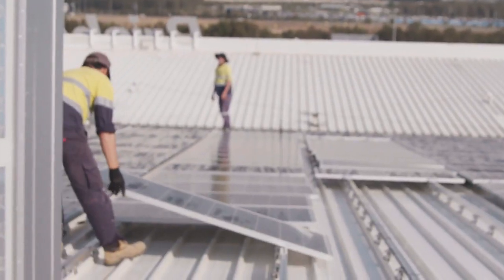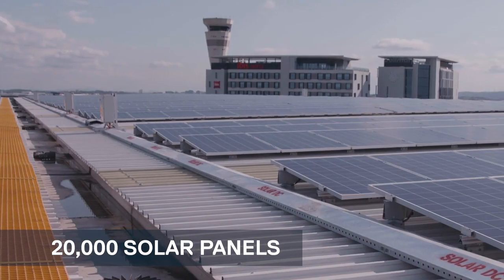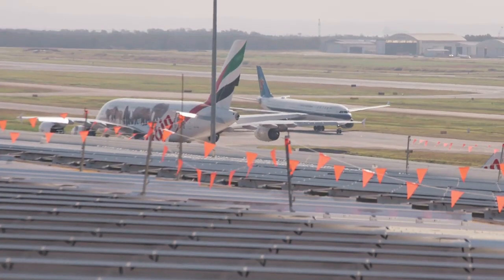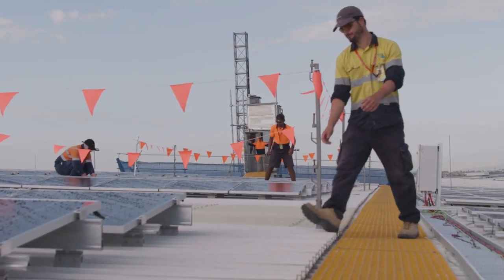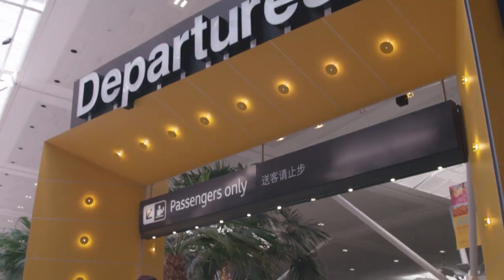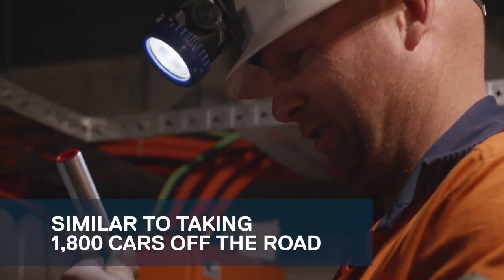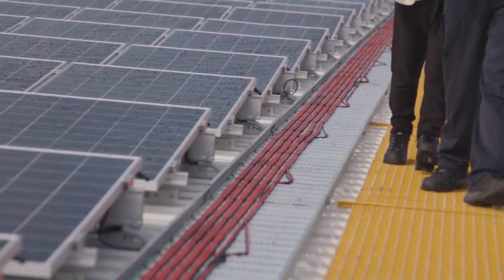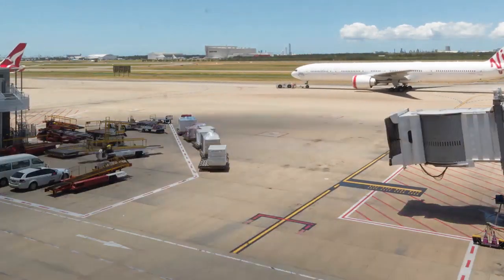Solar upgrade project at Brisbane Airport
Epho is proud to have delivered the solar project for Brisbane Airport Corporation (BAC).

Here is a video from BAC that outlines the project.